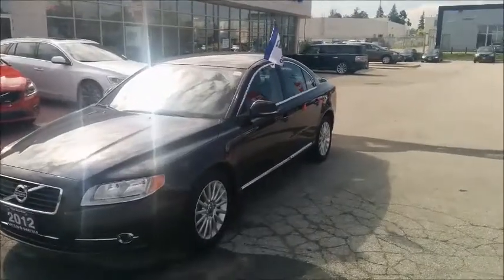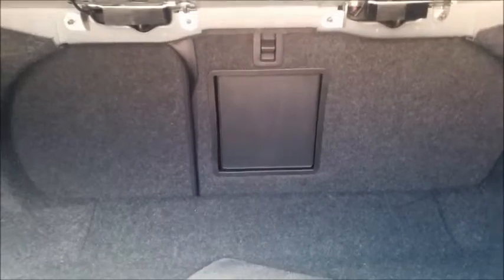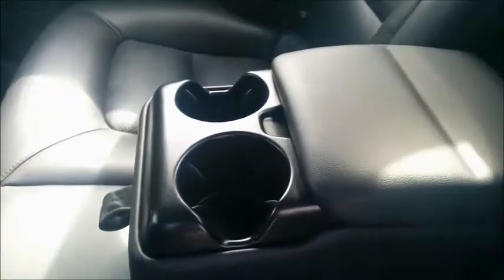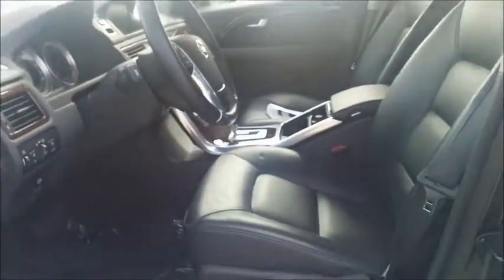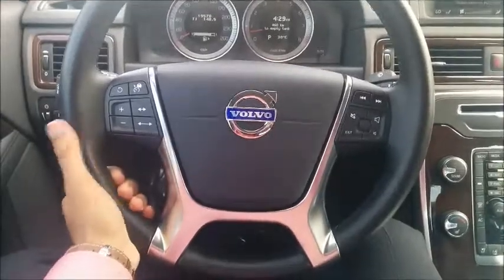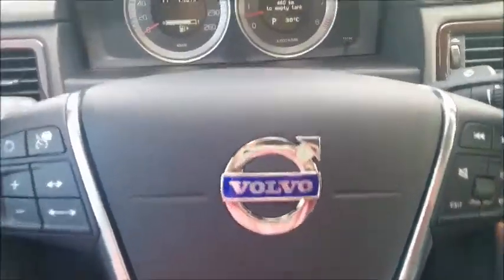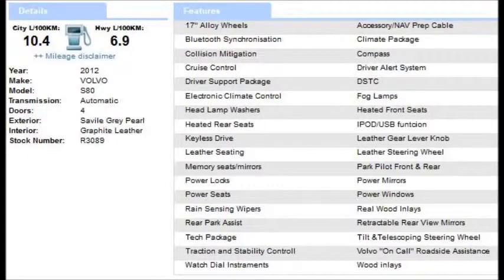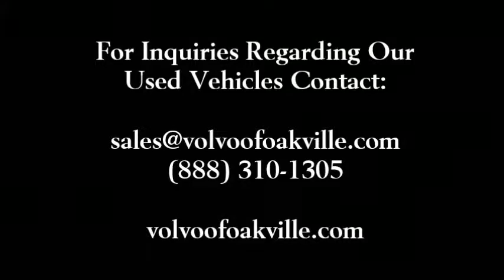2012 Volvo S80 3.2 Premier Plus STK R3089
---2012 Volvo S80 3.2 Premier Plus---Savile Grey Pearl---

---INCLUDES---
This 2012 Volvo S80 3.2 Premier Plus is equipped with 17" Alloy Wheels, Heated Front Seats, IPOD/USB Function, Graphite Leather Interior, Climate Package, Tech Package and so much more...!